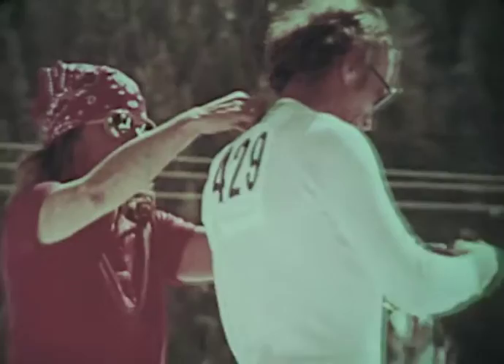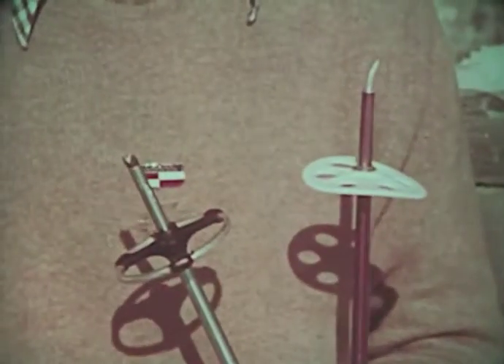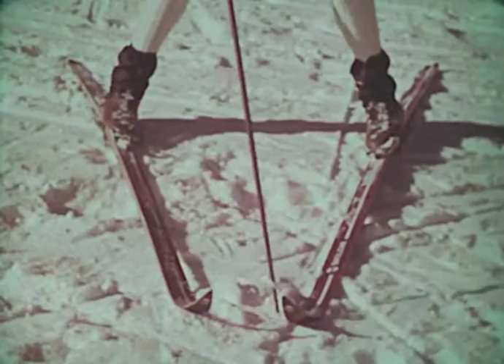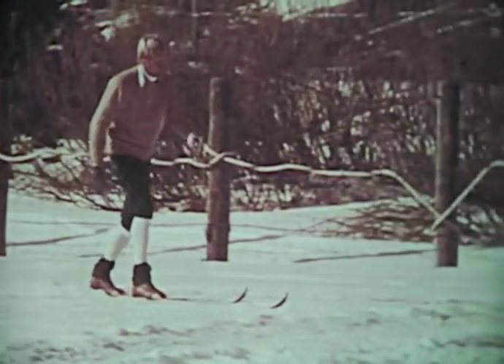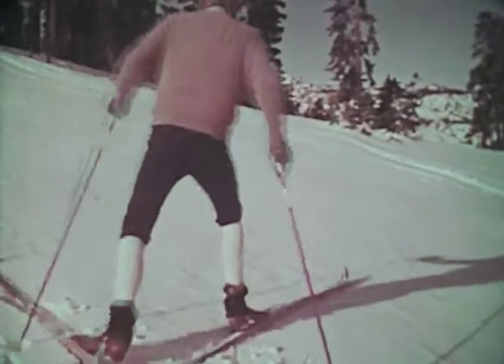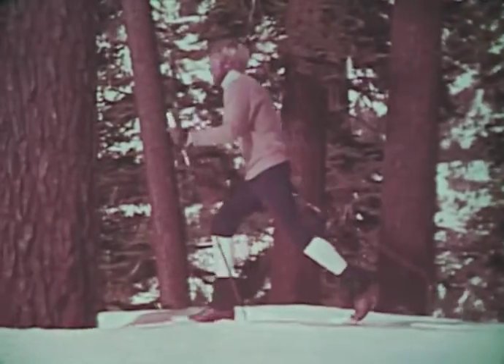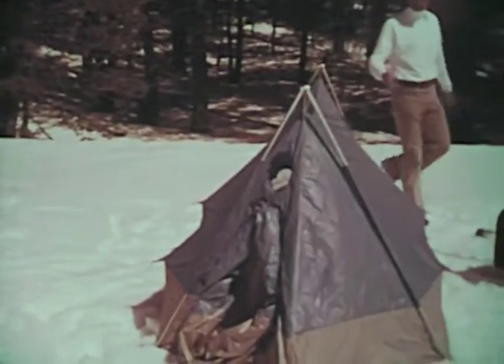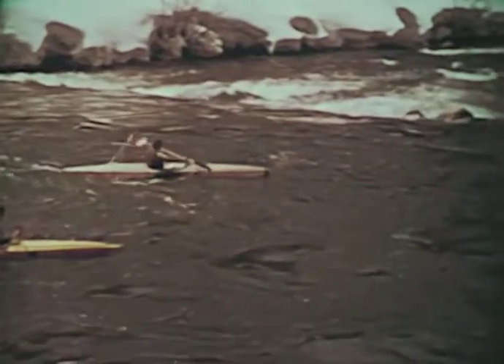The Basics of Cross Country Skiing (16mm Film Transfer)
Posted solely for historical reference with no claim to copyright ownership.